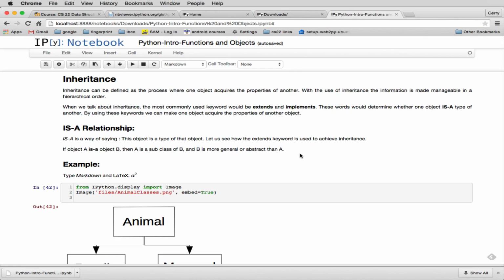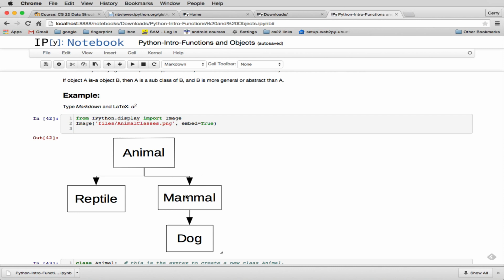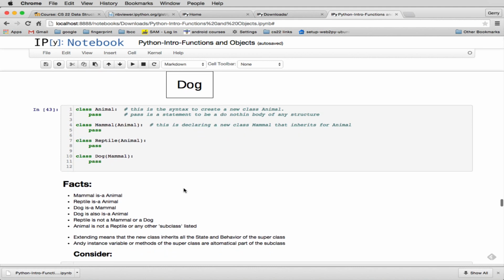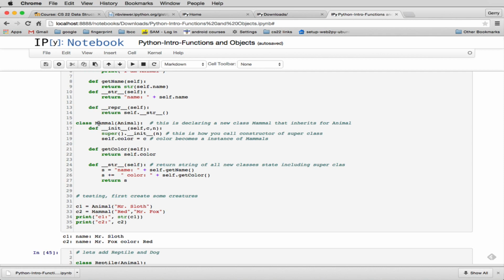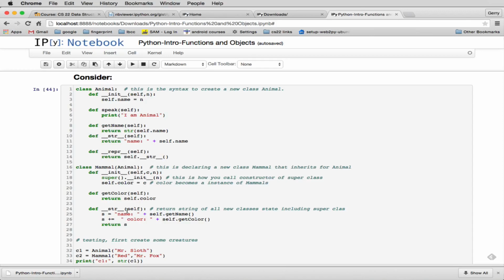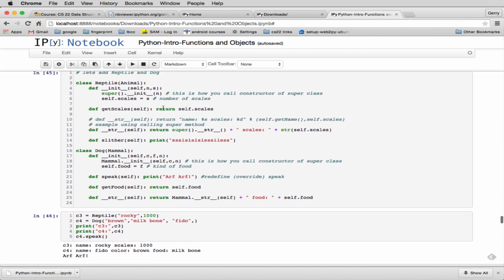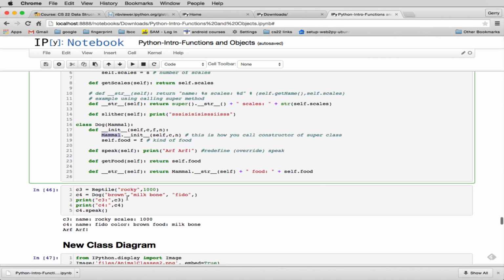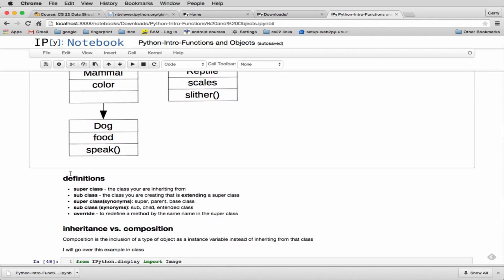Introduction | Part-19 | Data Structure and Algorithm with Python | Inheritance Part-2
Inheritance part-2 in python

Credits:
Author : Gerry Jenkins